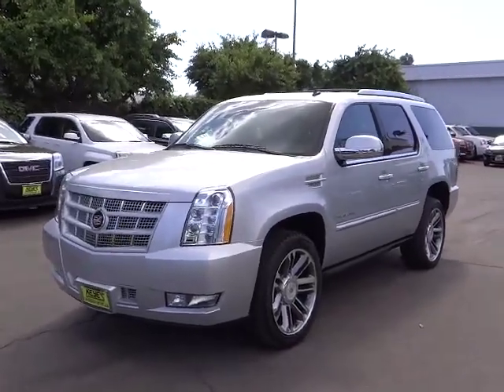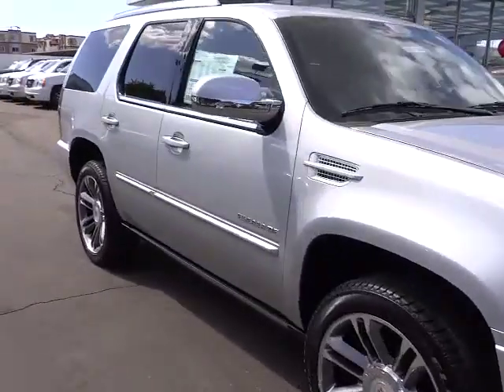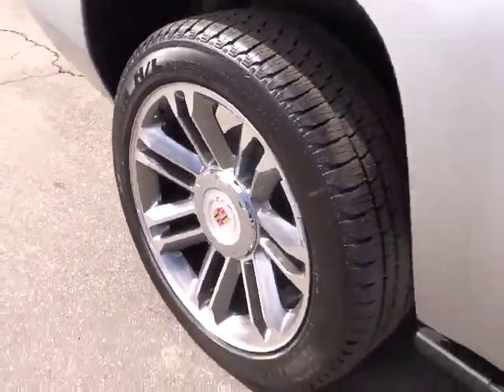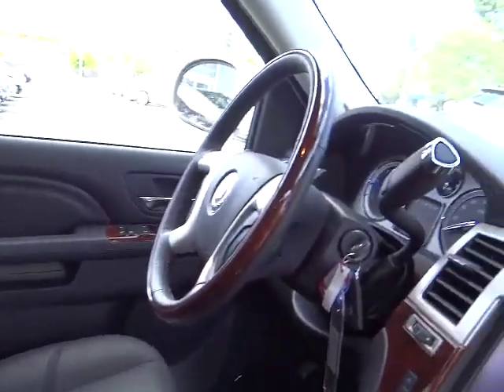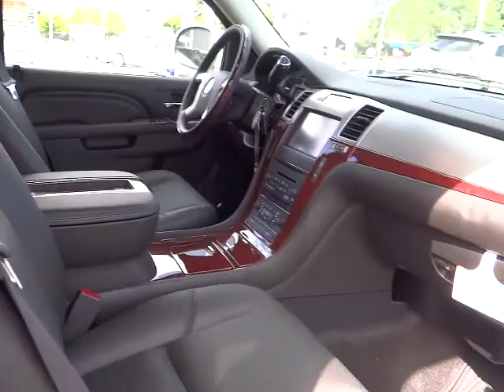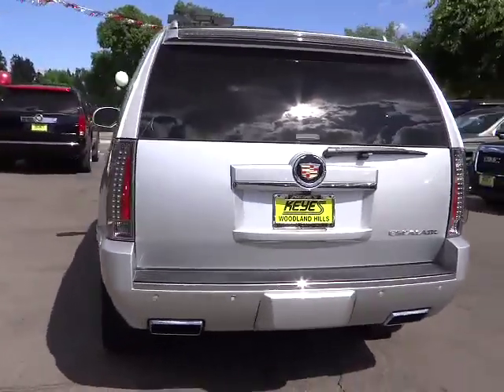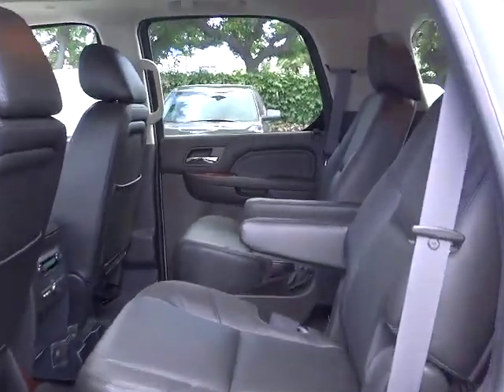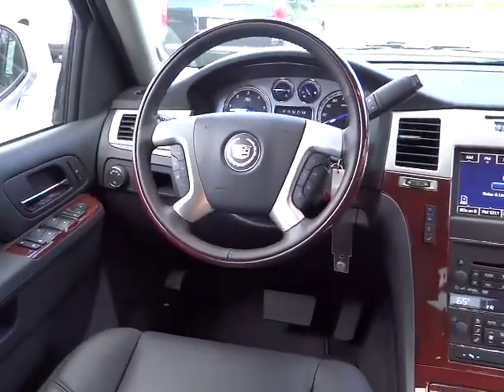2013 Cadillac Escalade - Premium Sport Utility 4D Los Angeles Woodland Beverly Hills Thous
2013 Cadillac Escalade  - Stock#: 830728 - VIN#: 1GYS3CEF7DR289629